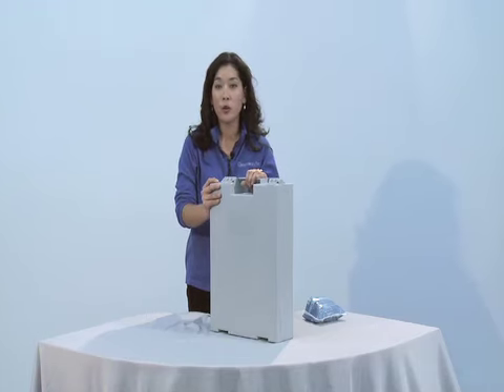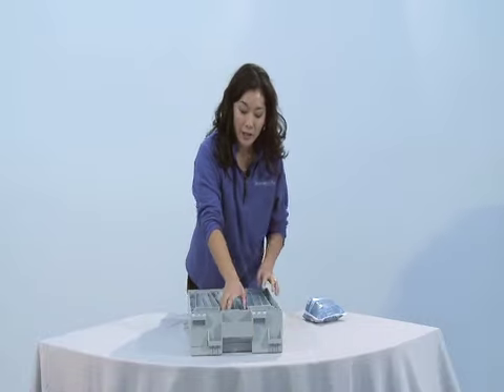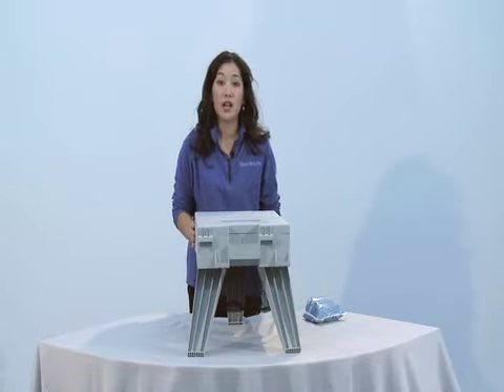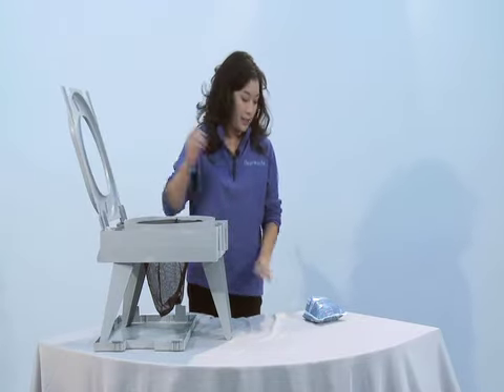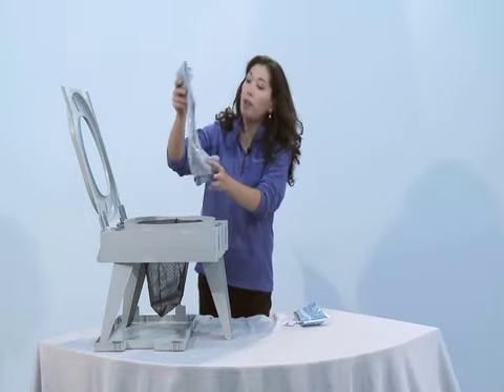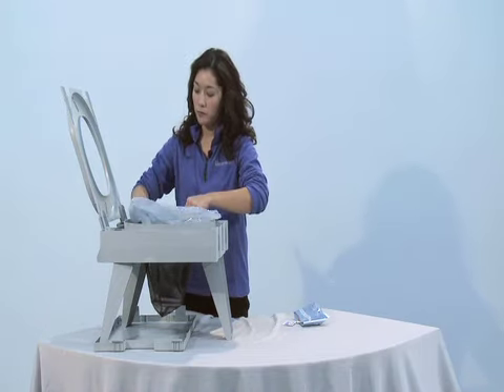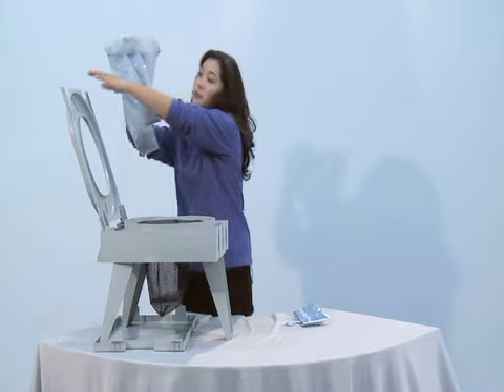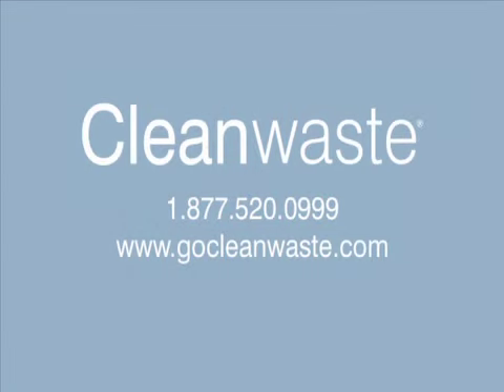GO anywhere toilet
Enjoy dignified convenience with our safe, sturdy, thoughtfully engineered, premium quality GO anywhere portable toilet™.  Our compact toilet weighs just 7 pounds and folds closed to standard briefcase size.  It provides the comfort, height and ease of use of a standard toilet, supports up to 500 pounds and is stable on uneven ground.  No mixing, messy chemical waste storage tanks or dump stations required.  No assembly required.